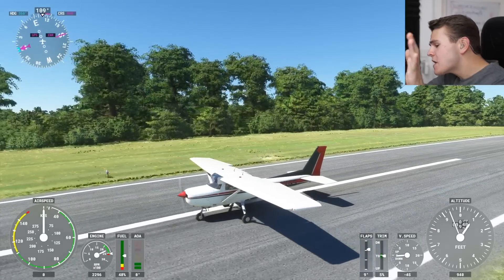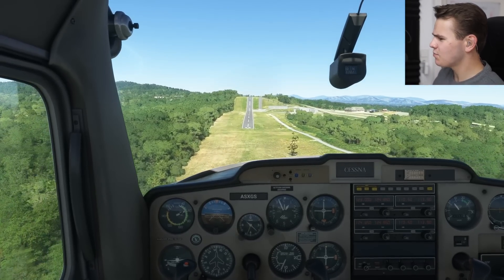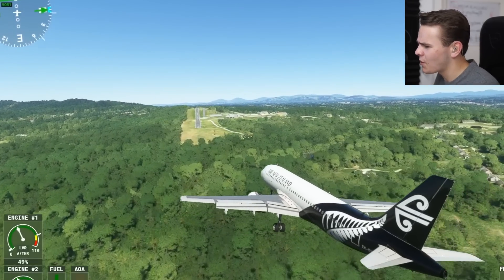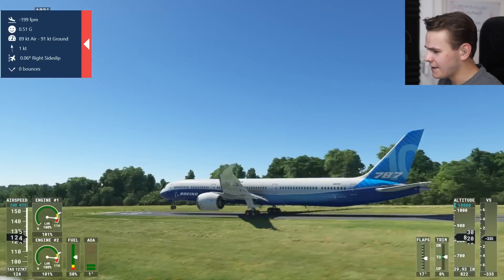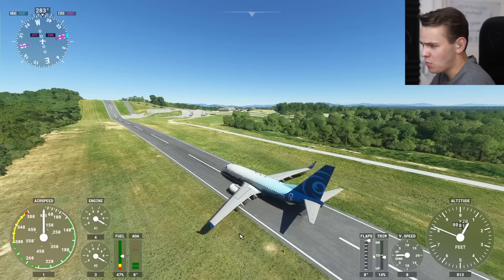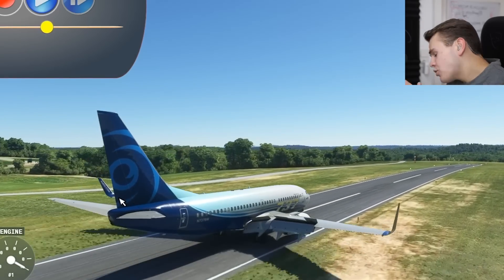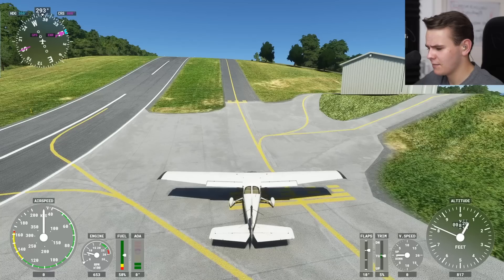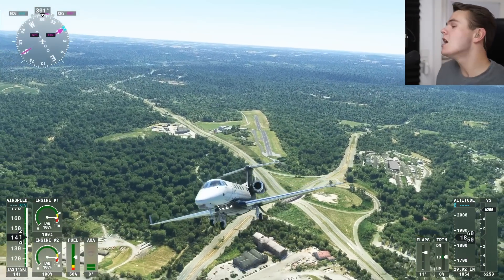This Runway Actually Exists - Falwell Airport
Today's Video: This Runway Actually Exists - Falwell Airport

PC:
16" MacBookPro for editing.

©Swiss001 2021